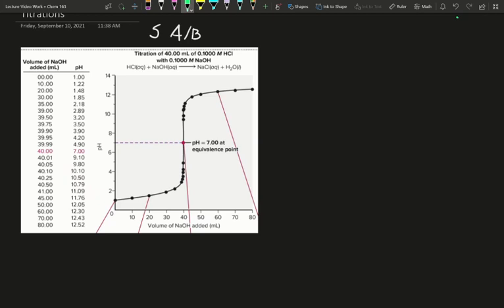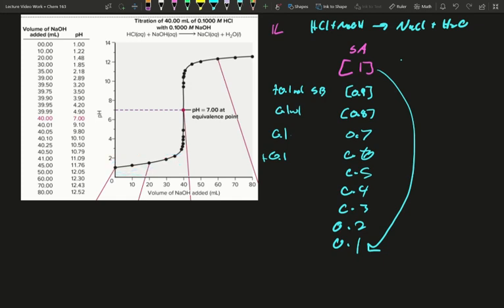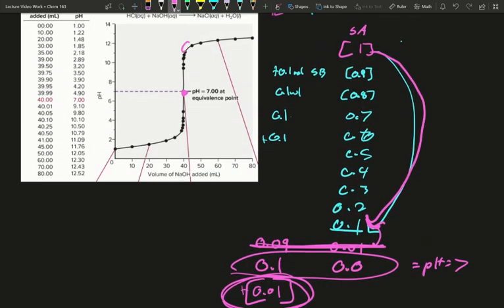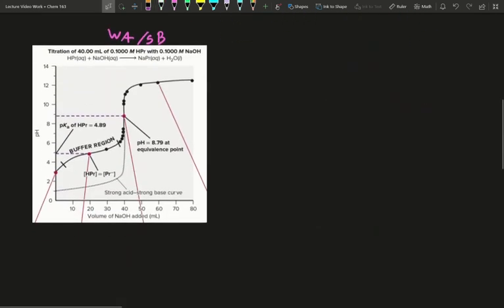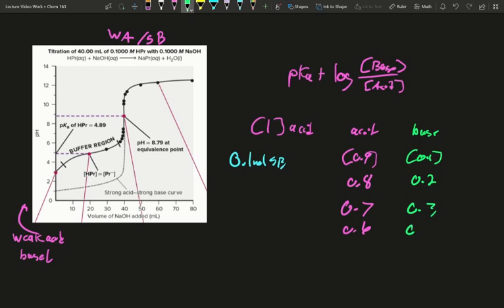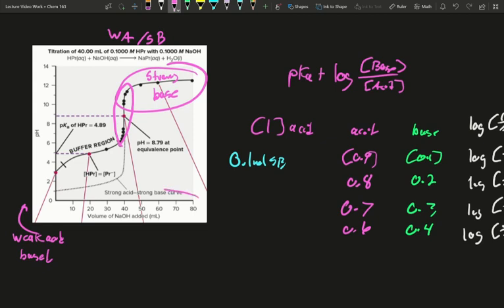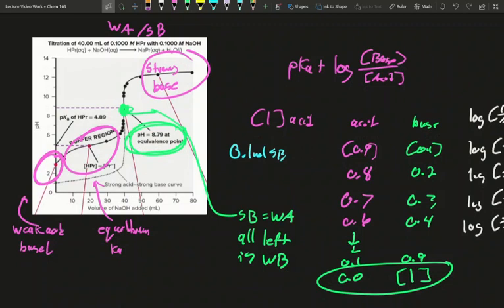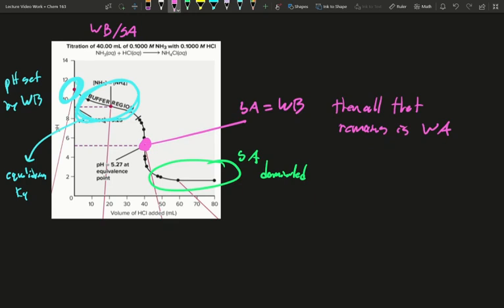Titration 2 - Plots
Regions in a titration plot